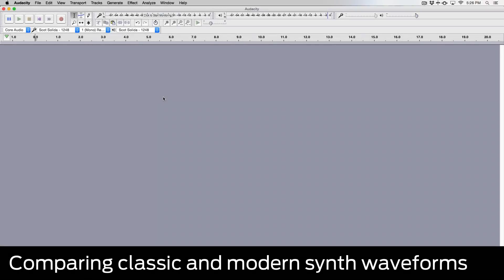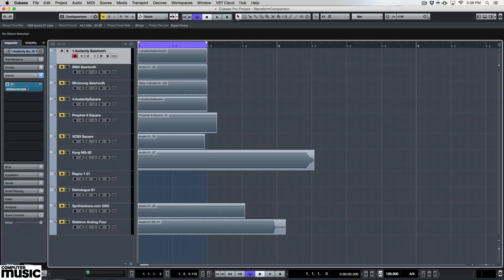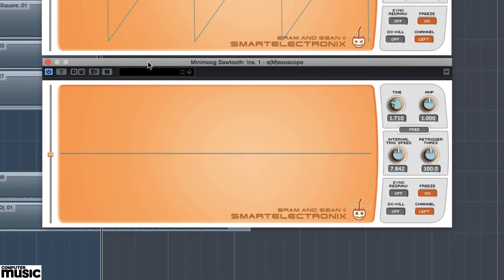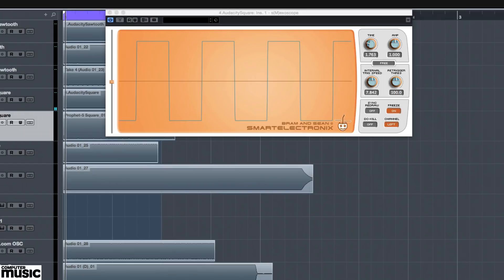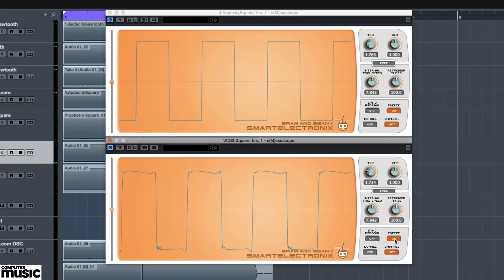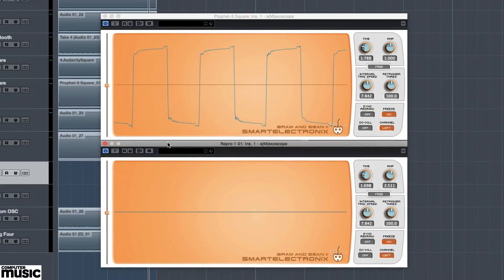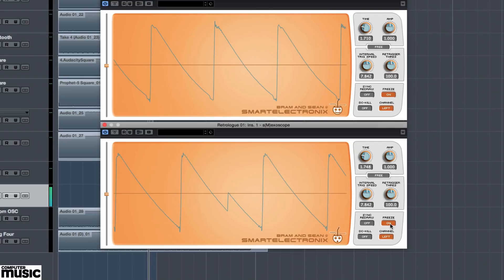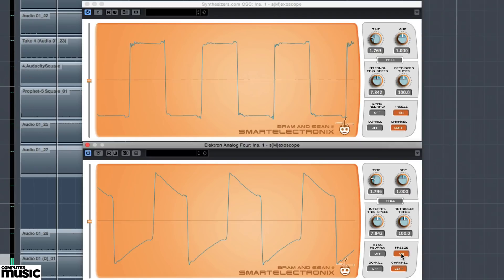Comparing Synth Waveforms | Vintage Analogue Vs. Modern Digital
Get a £160 virtual-analogue synth plugin, synth samples and vintage synthesis tutorials